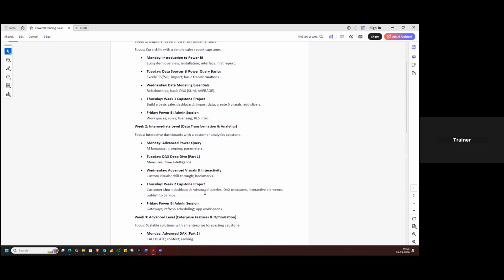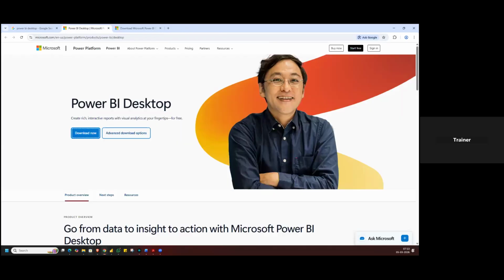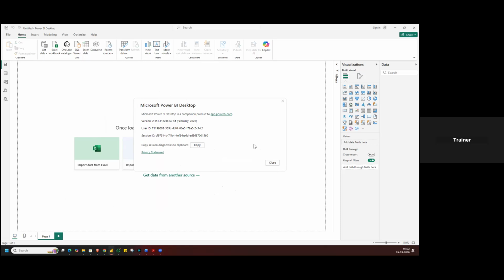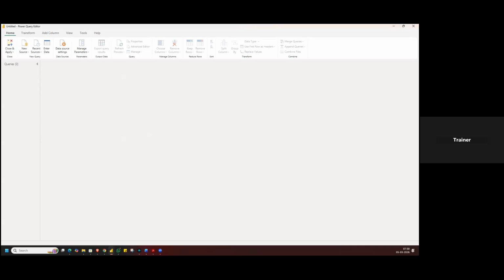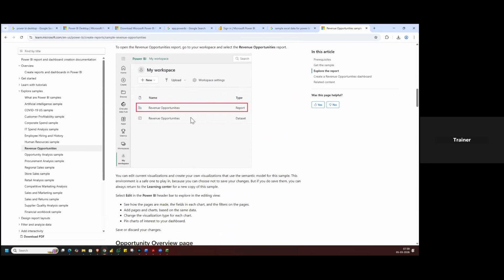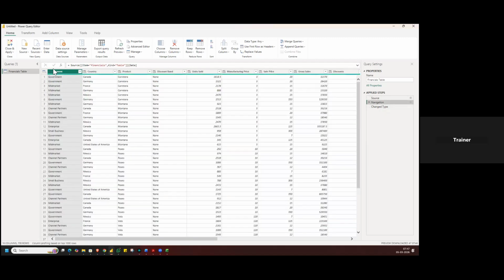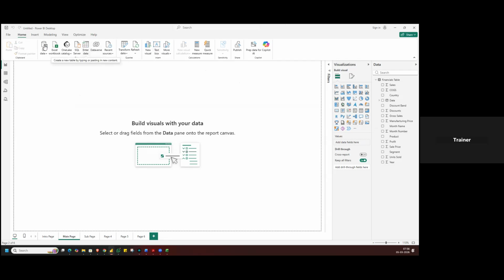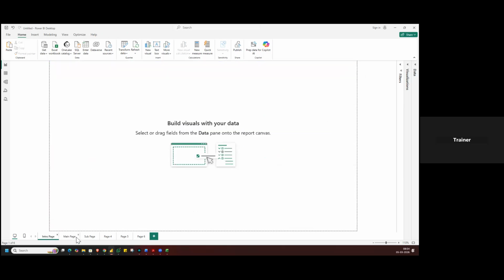Power Bi class#1 05032026. data analyst jobs, tech help, placements whatsapp +91-9618548707